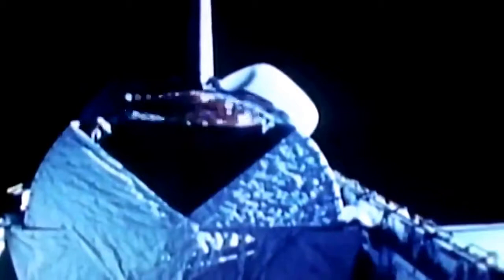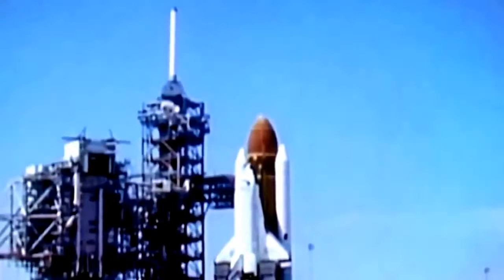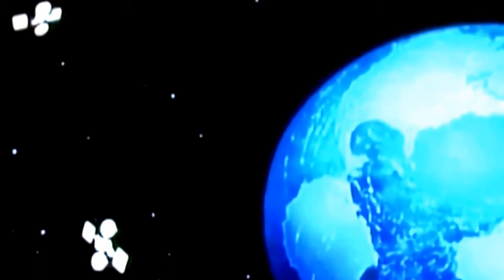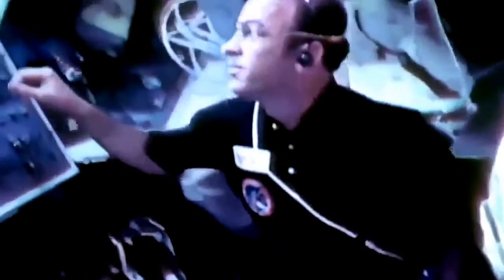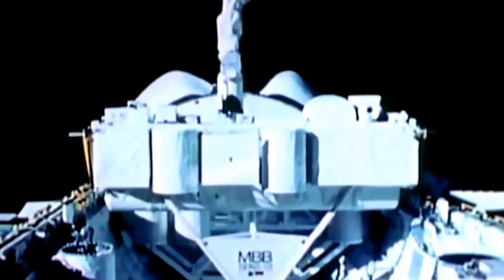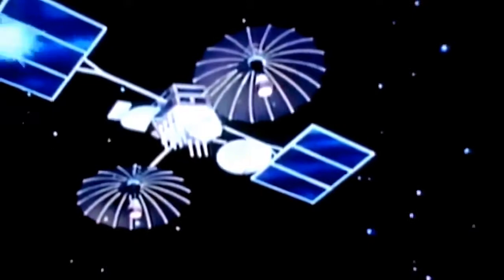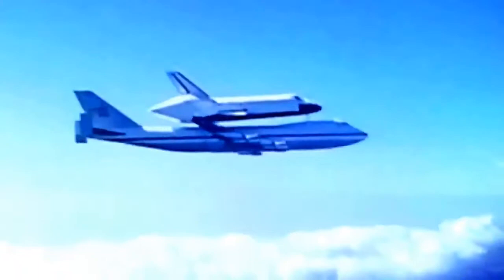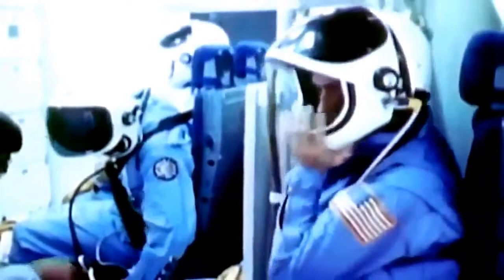Space transport system Documentary history of space discoveries